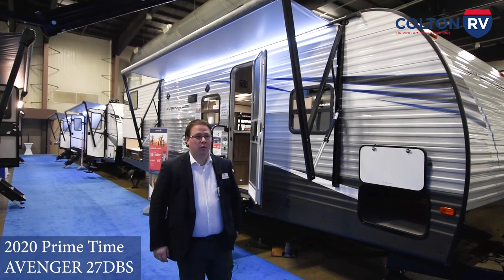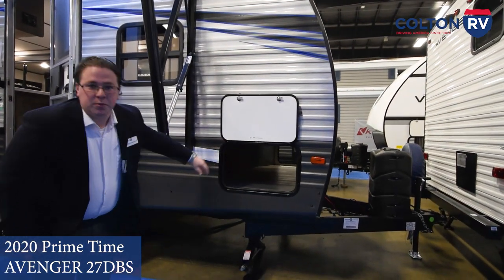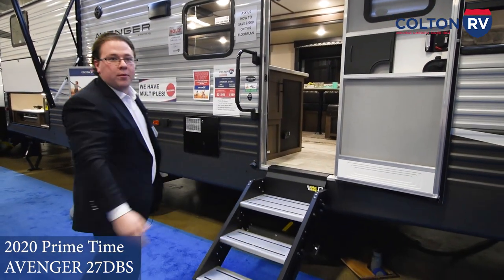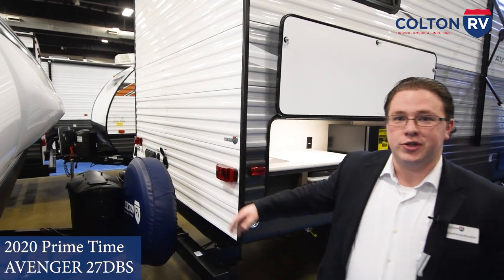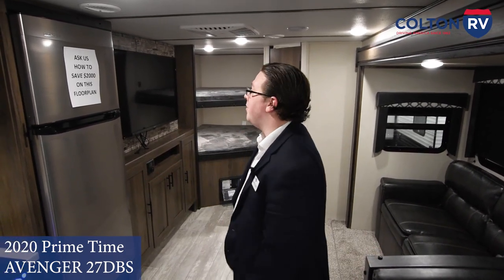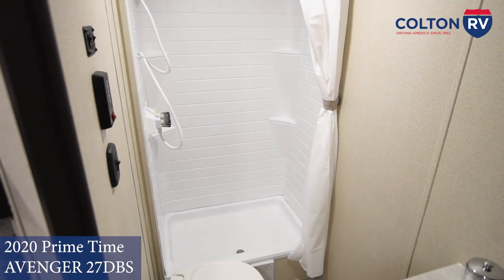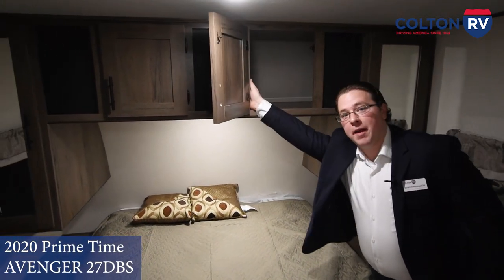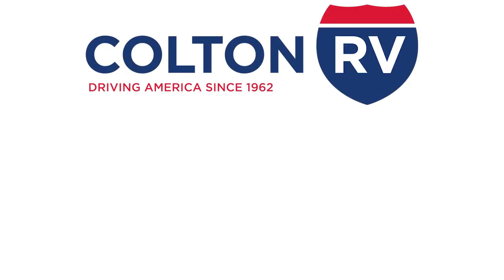2020 Prime Time AVENGER 27DBS Travel Trailer Walkthrough Review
Shawn McMahon
3443 Southwestern Blvd,
Orchard Park, NY